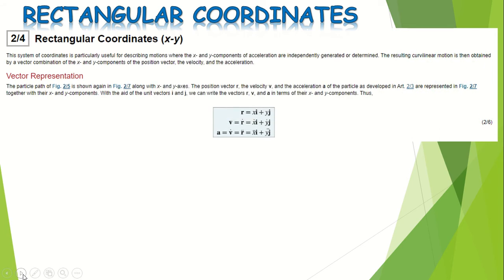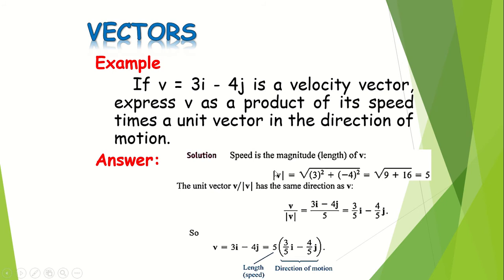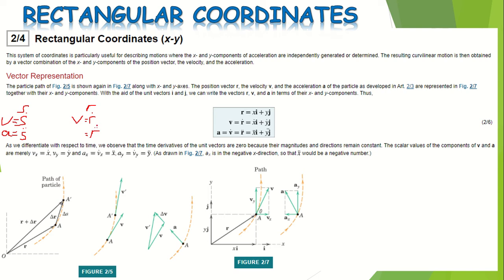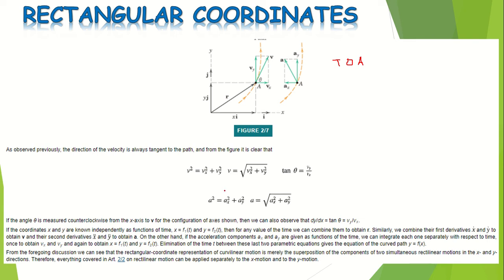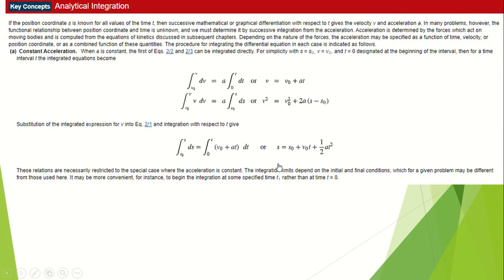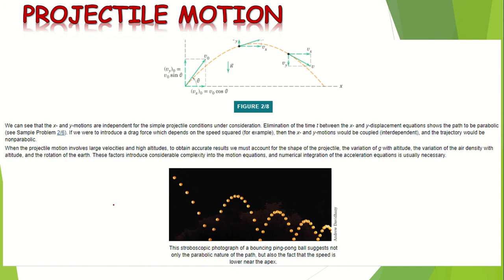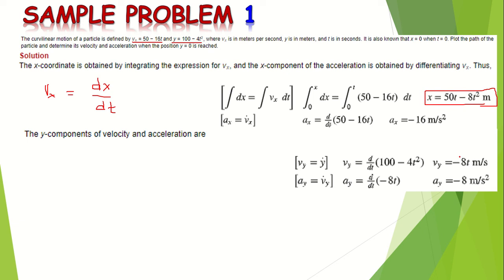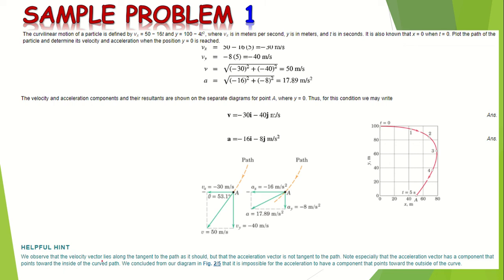CURVILINEAR MOTION - RECTANGULAR COORDINATES: SAMPLE # 1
Curvilinear motion, rectilinear motion, drag, curvature, velocity, acceleration, vectors, speed, magnitude, direction, tangent, slope